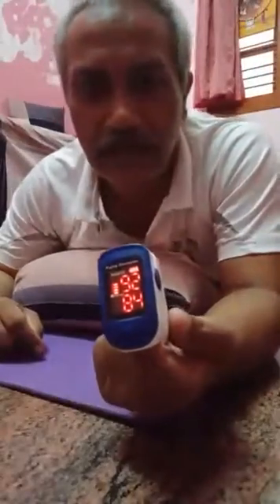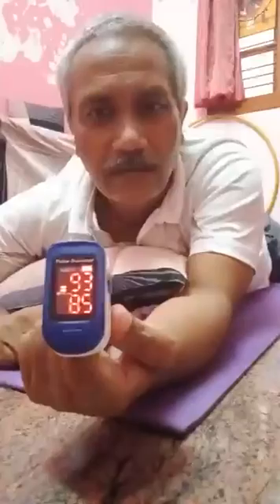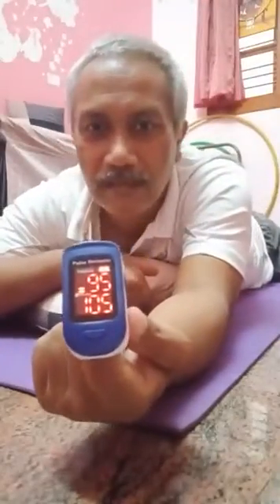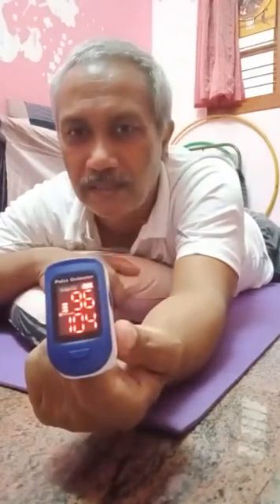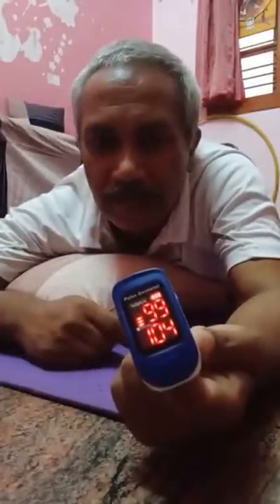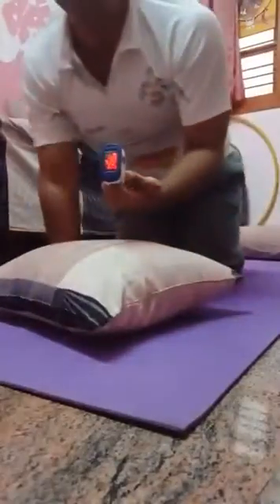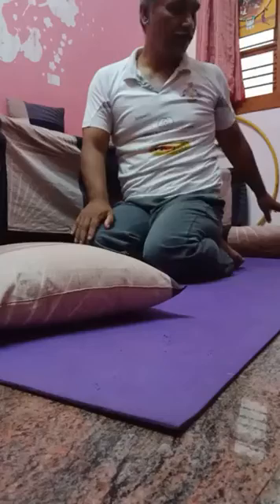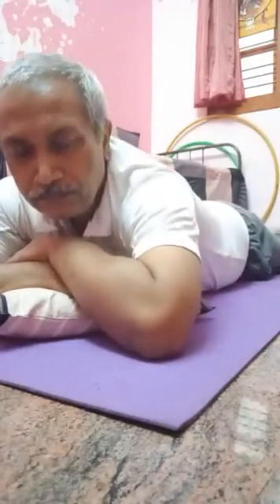Pronal or ventilator breathing. See the amazing results .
Pronal or ventilator breathing.
See the amazing results .
Follow this simple technique to increase the oxygen levels in a couple of minutes...